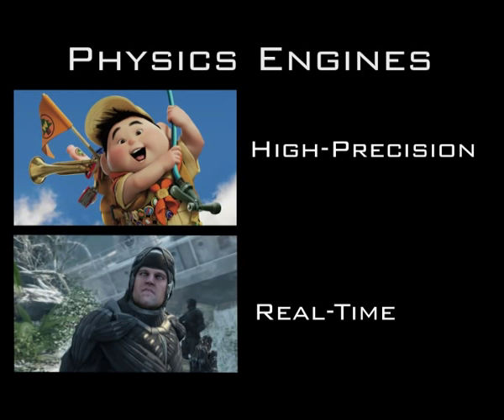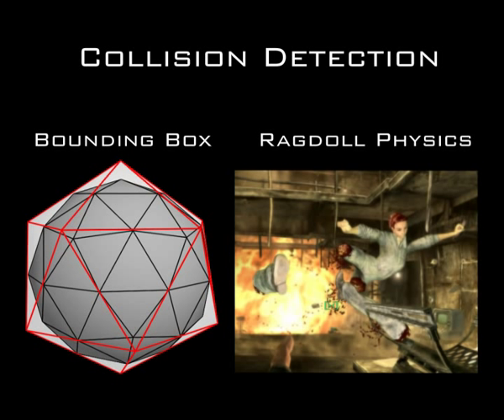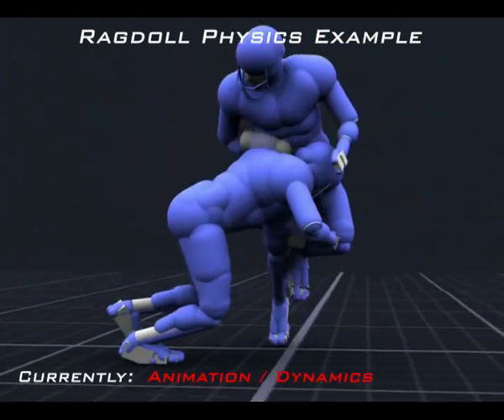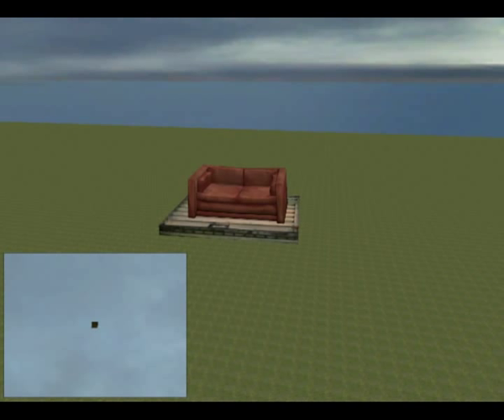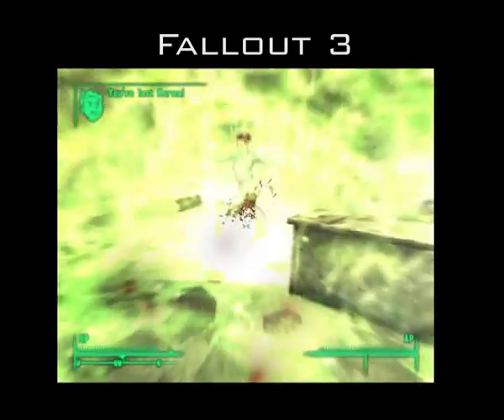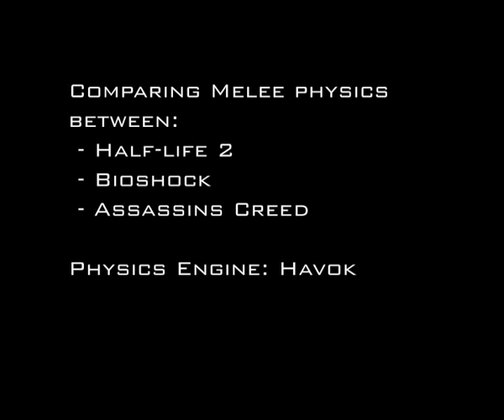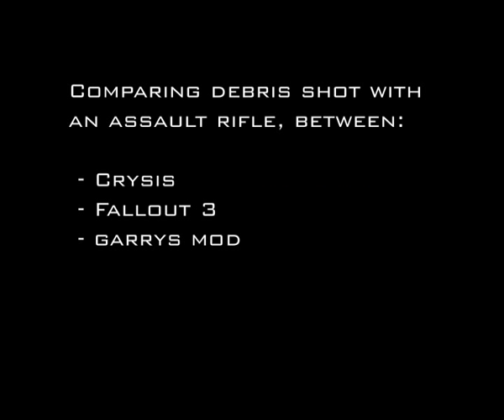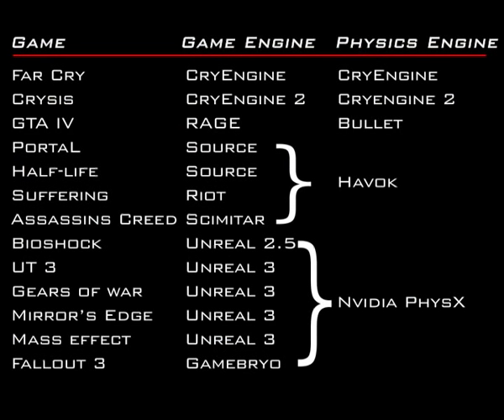Physics in Games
A presentation about physics in games

Created by:
Justin Strawn
Joseph Oliveira

Voice Actors:
Patrick Brumm
Matthew Suggett

ALL gameplay footage was recorded by us!